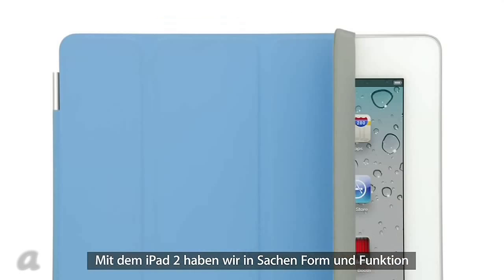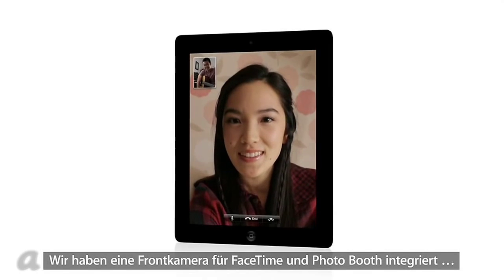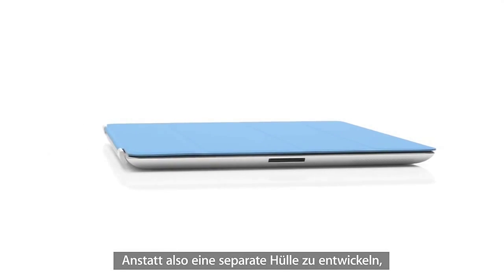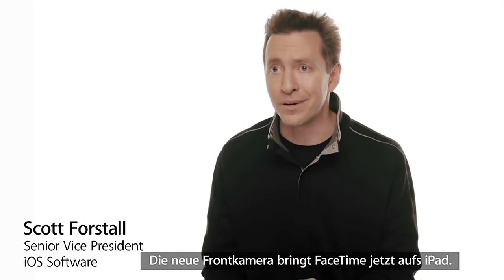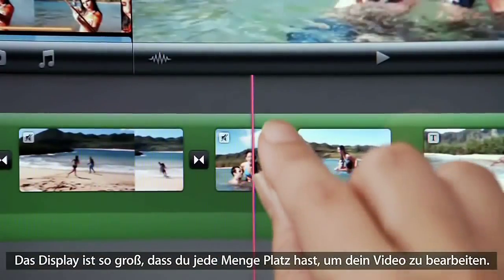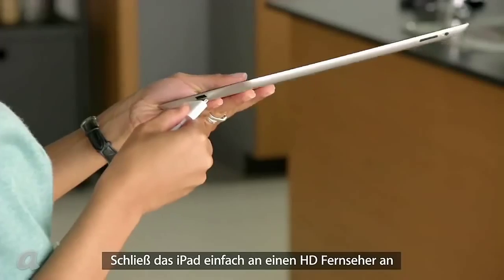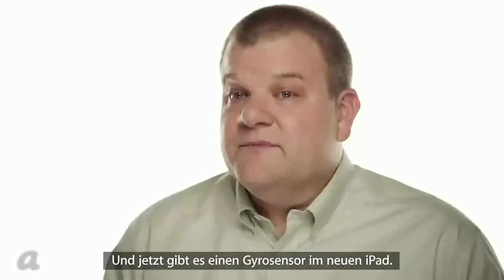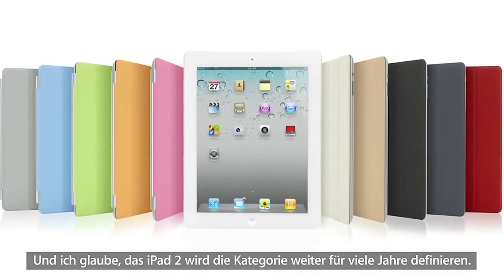iPad 2 Design & Features 2011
Herzlich Willkommen auf MapsProject TV,
wir sind bemüht, euch den möglichst qualitativen Upload zu bieten. In dieser Ausgabe geht es um Apple Werbespot.

Der Sound könnte u. U. zu Qualitätsverlust führen, wenn ihr über keine guten Kopfhörer verfügt sowie die Internetverbindung schwächelt und das Video ganz automatisch heruntergerasselt wird. Dasselbe gilt für das Video insgesamt.

Bei Urheberrechtsverletzungen werden wir mit sofortiger Wirkung den Inhalt löschen.

Alle Eckdaten:
Video by Apple
Copyright

Aktiviert doch zugleich bei bedarf die Glocke, so ist gewährleistet, dass ihr nie wieder Videos von uns verpasst.

Vielen Dank. 😊